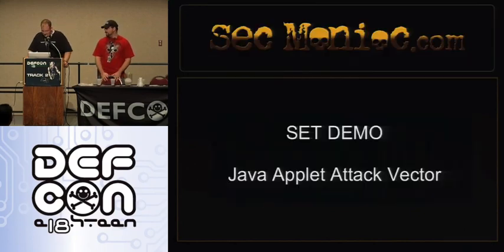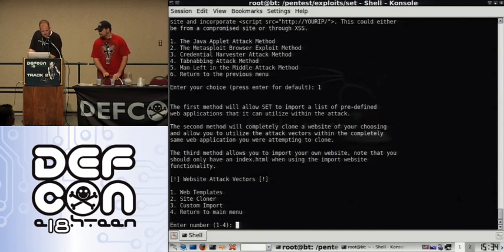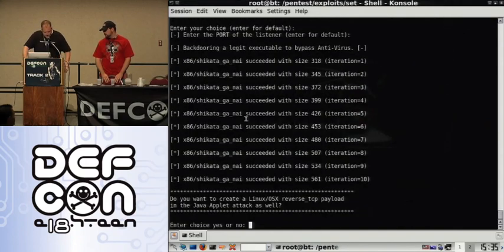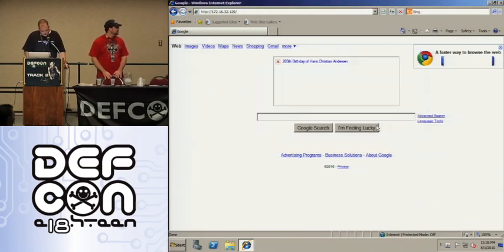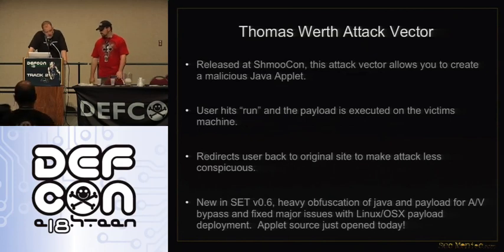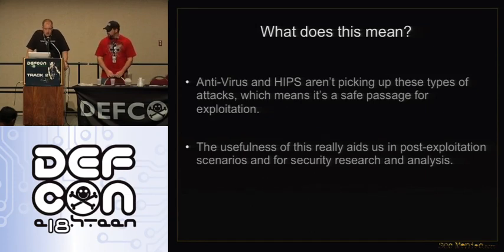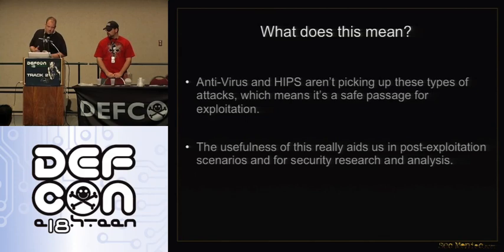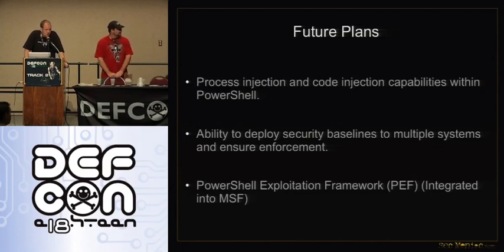DEFCON 18: Powershell:omg 3/3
Speakers: David Kennedy (ReL1K), Josh Kelley (Winfang)

Powershell is as close to a programming language we are going to get through a command line interface on Windows. The ability to perform almost any task we want through Windows is a huge benefit for systems administrators... and hackers. During this presentation we'll be releasing a new attack vector through Powershell that allows you to deliver whatever payload you want to through Powershell in both a bind and reverse type scenario and drop any executable. In addition, we will also be releasing a brand spanking new Metasploit module that incorporates the new attack method. This presentation is focused on showing the security implications and concerns with Powershell and how we may be seeing a lot more attacks on something that has generally not been a focus for discussion. Powershell... omfg.